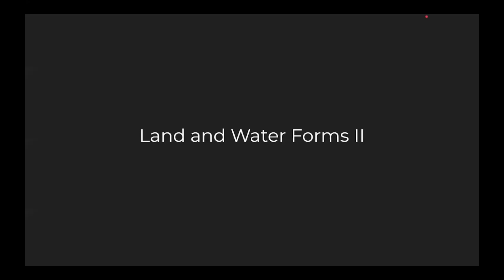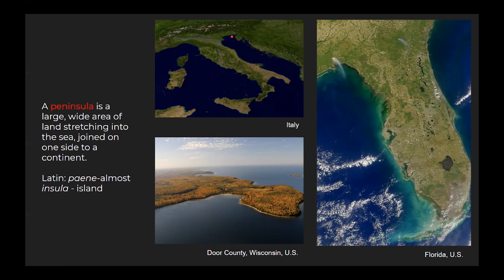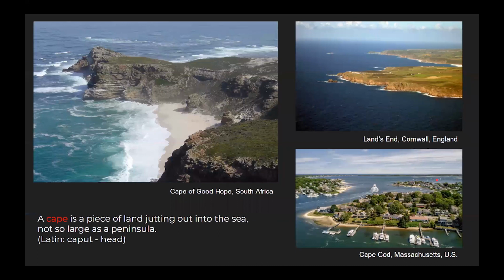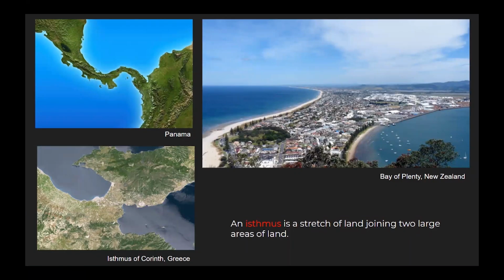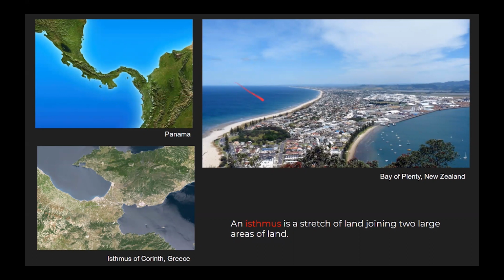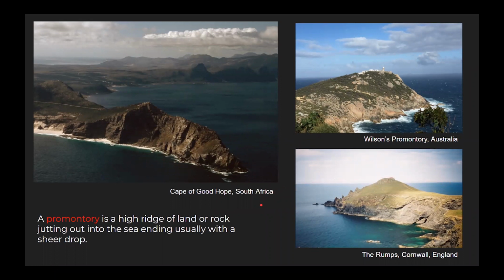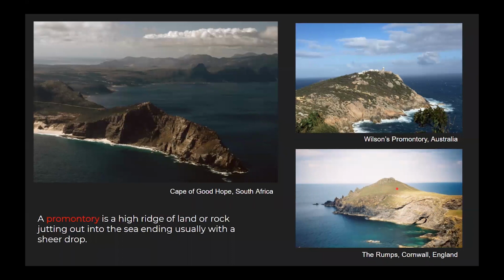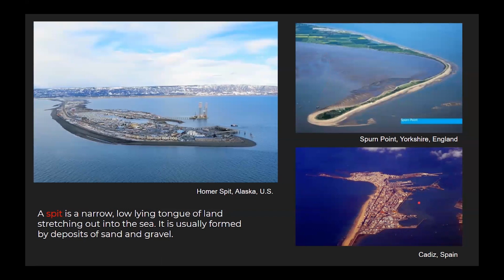Land and Water Forms II